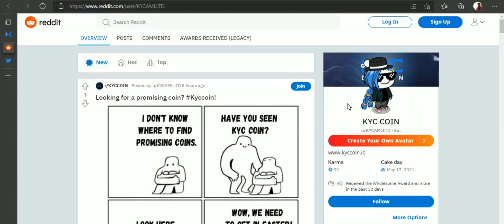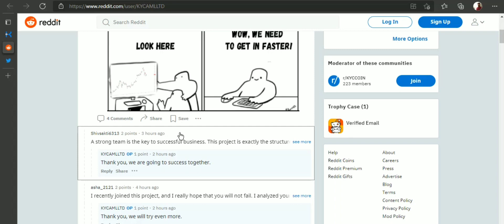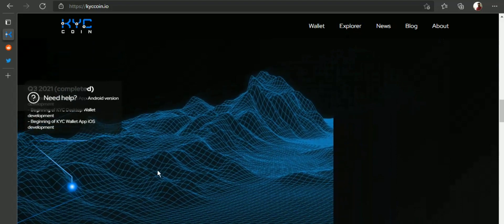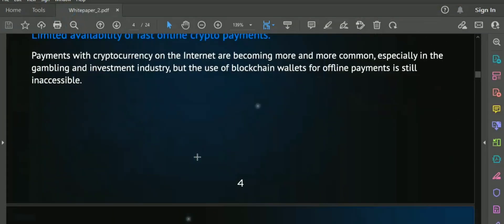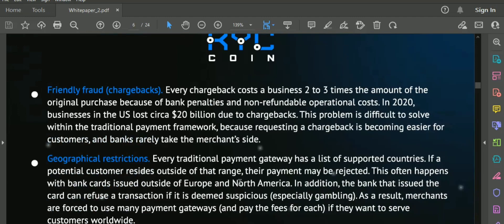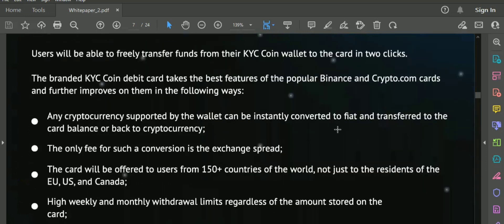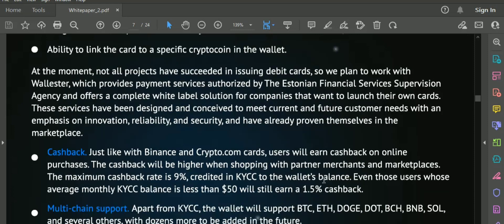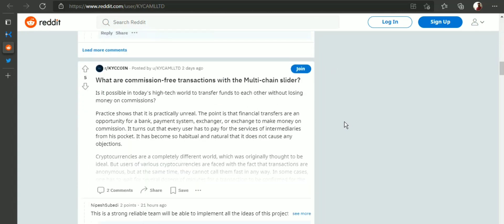Kyc coin and it's advantages mp4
In terms of usability, the PC version is very comparable to the mobile app and is also fairly straightforward to use. However, while in the first scenario you would perform the task with a mouse, in the second scenario you would finish the assignment with your fingertips.

## Editor:
Forum User: cryptoVinc5599
[BSC/BEP20] Wallete Address: 0x1d922238CdD8bbD57bb27A4b927051e2048ffCC0